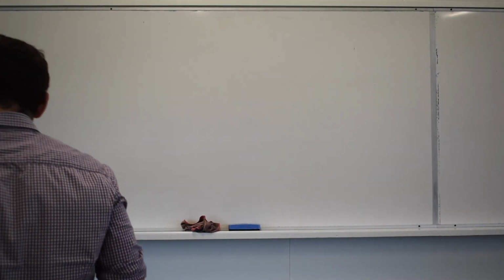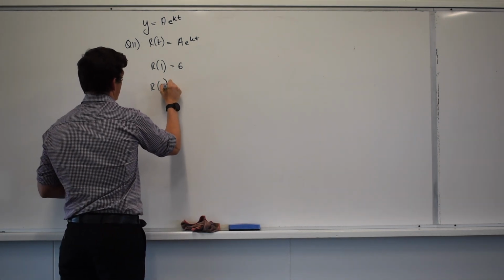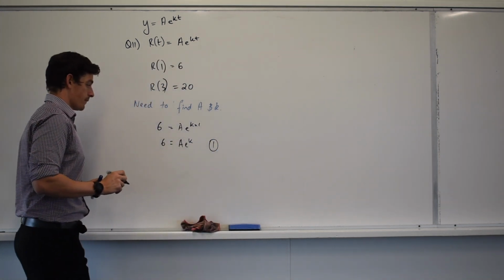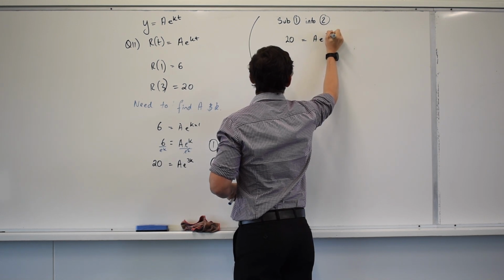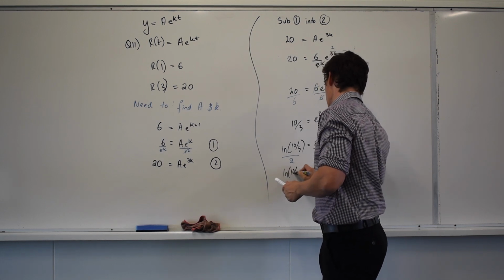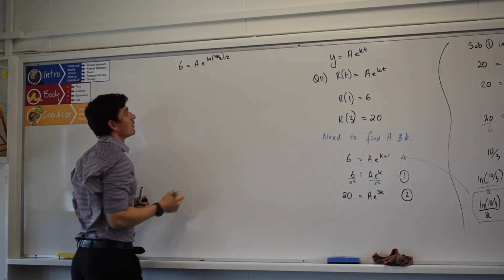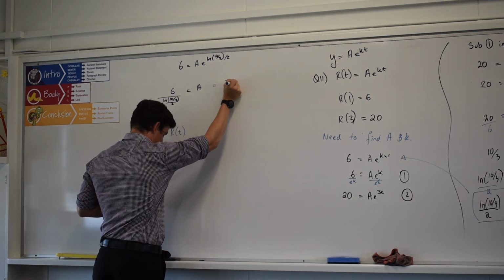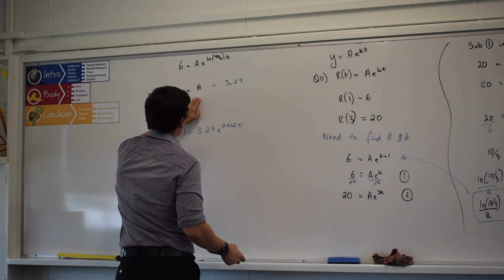Determing an Exponential Model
This video is about Determing an Exponential Model